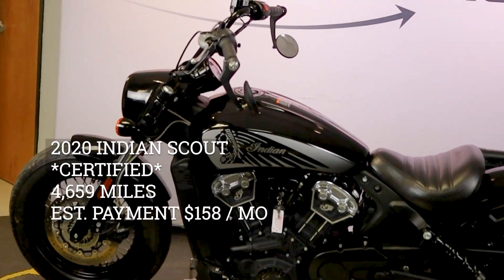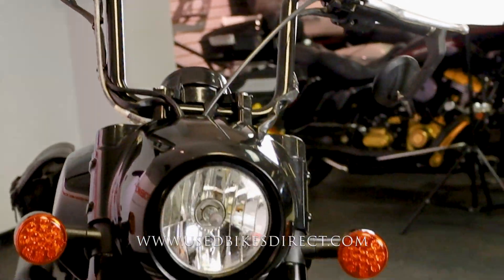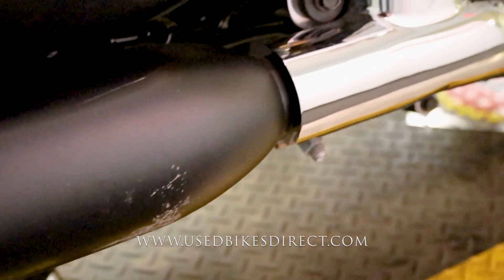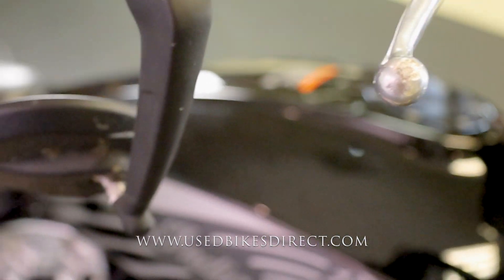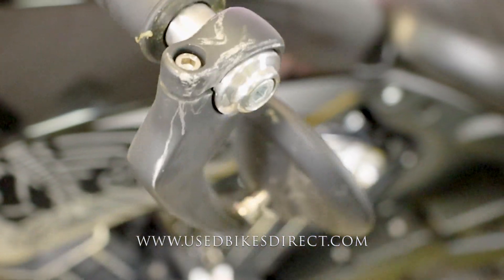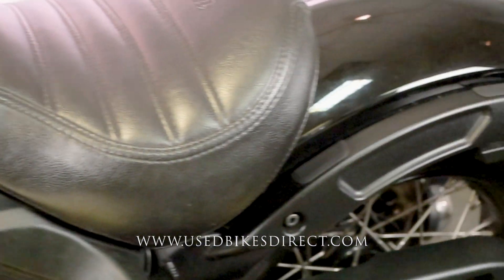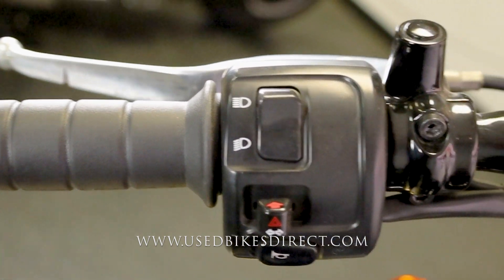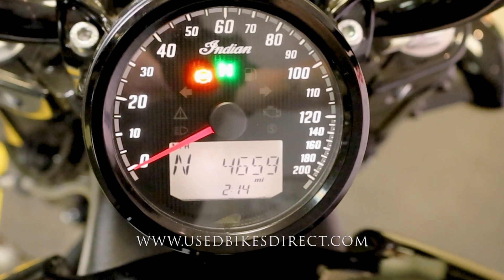2020 Indian Scout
2020 Indian Scout.  Stock # 161810
CERTIFIED
4,659 Miles

Social:  @usedbikesdirect